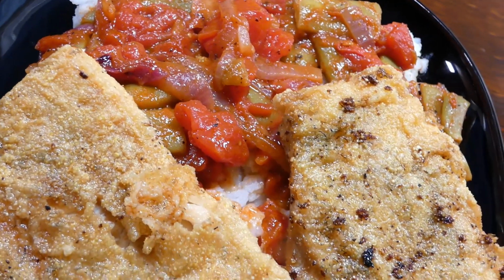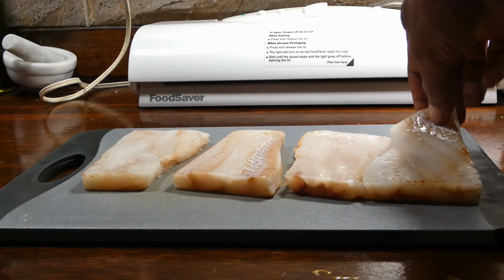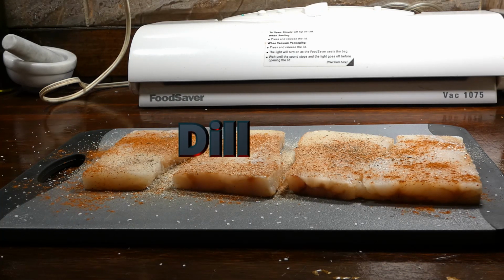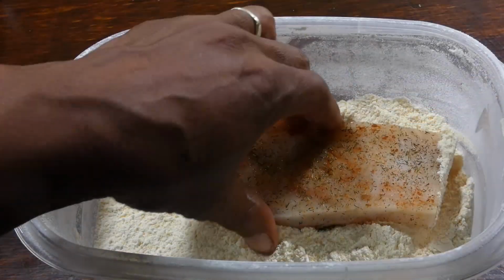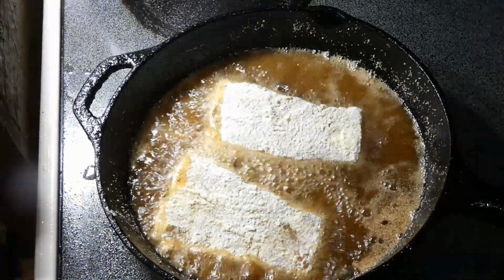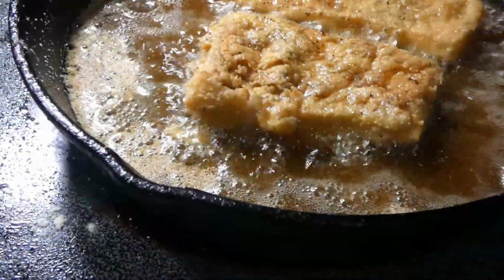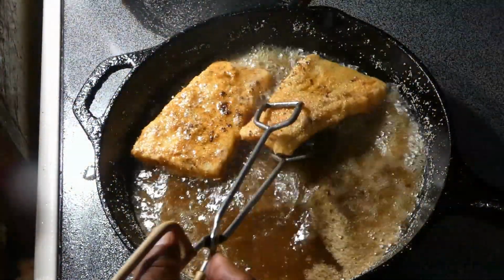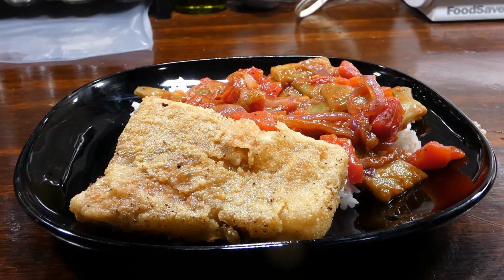How To Fry Pollock